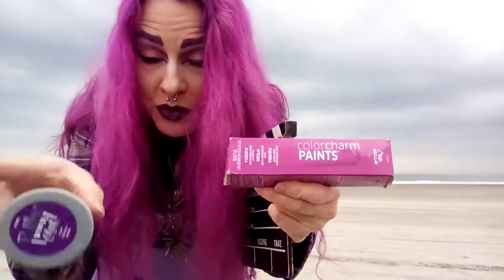The Results Of My Fresh Purple Hair Color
Here is how my new color came out.